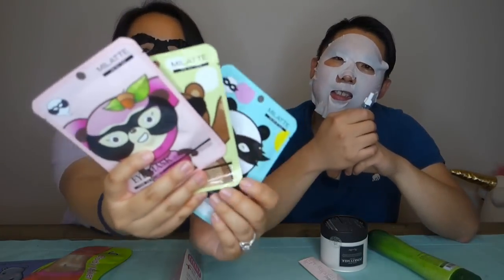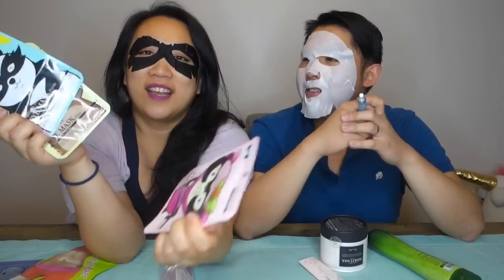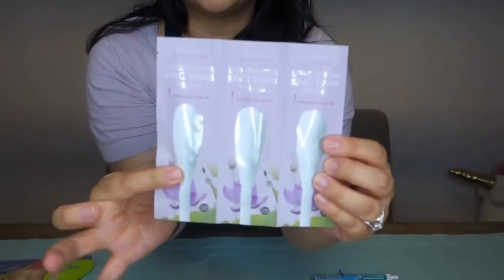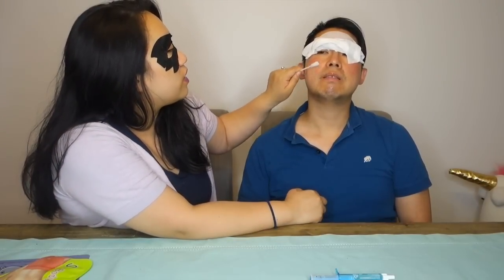Weird Asian Beauty Products: Ep 5! (and giveaway!)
Here's another episode of weird asian beauty products!! We try strange, interesting beauty products from asia!

Products Mentioned:
Eye Masks